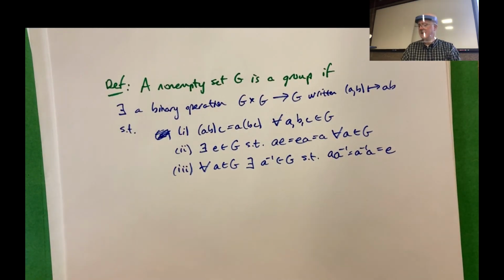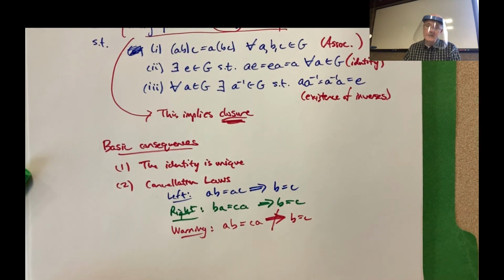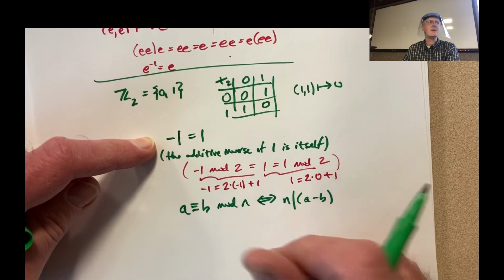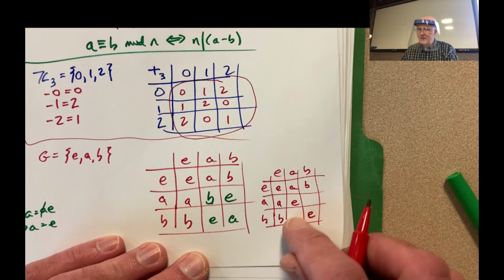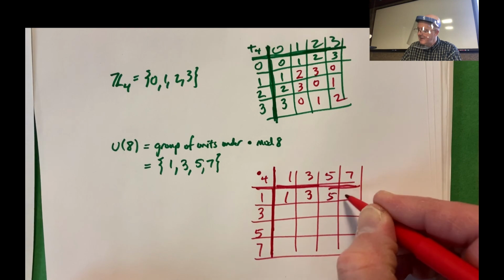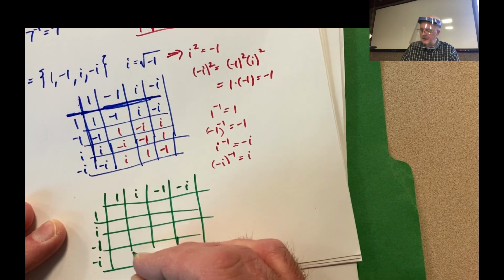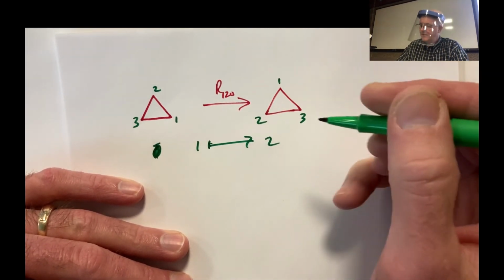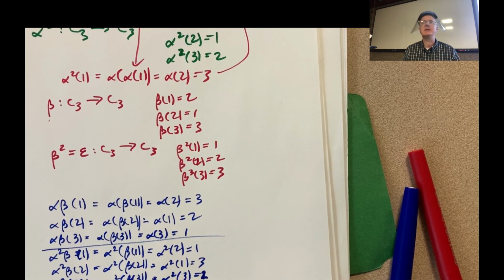Abstract Algebra Class 4: Group Definition, Examples, Cayley Tables, Isomorphic Groups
My abstract algebra lecture playlist Abstract algebra course textbook, "Contemporary Abstract Algebra", by Joe Gallian Amazon Prime Student 6-Month Trial

(0:00) Definition of a group. A nonempty set G is a group if there is a binary operation defined on G (so G is closed under the binary operation) such that (i) the binary operation is associative, (ii) there exists an identity element, and (iii) for each element of G, there is an inverse. Commutativity is not assumed because there are examples of algebraic structures that are not commutative (like matrix multiplication) and we would like them to be groups.
(12:12) Basic consequences of this definition include: (i) uniqueness of the identity, (ii) left and right cancellation laws, and (iii) uniqueness of inverses.
(16:20) Examples of groups and Cayley tables: (i) The trivial group (one element group), (ii) Z2 = {0,1} under addition mod 2, (iii) Z3 = {0, 1, 2} under addition mod 3,
(27:51) (iv) an abstract group of order 3 (introduce the idea of isomorphic groups here),
(34:57) (v) Z4 = {0, 1, 2, 3} under addition mod 4,
(38:14) (vi) U(8) = {1, 3, 5, 7} (the group of units under multiplication mod 8, as a set, this is the set of positive numbers less than 8 that are relatively prime to 8),
(44:45) (vii) G = {1, i, -1, -i} (every element is a power of i: this is called a cyclic group).
(53:33) Symmetries of an equilateral triangle (consisting of 3 rotations and 3 reflections) and its relationship to the symmetric group S3.  Either way you think about it, the group elements are functions. The symmetric group S3 on 3 elements C3 = {1,2,3} consists of the 6 functions that permute these elements (these are one to one and onto functions from this set to itself). Compute the values of the 6 functions. This forms a group under function composition.

Abstract Algebra Screencast of Class 4 on February 8, 2021.